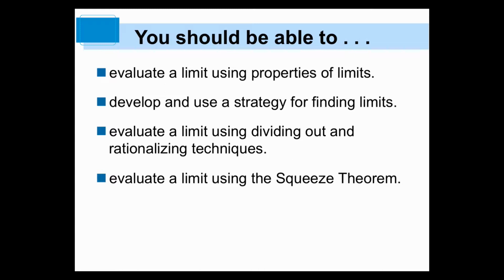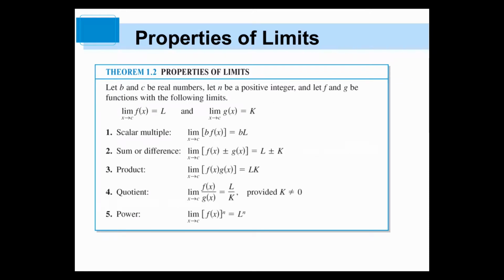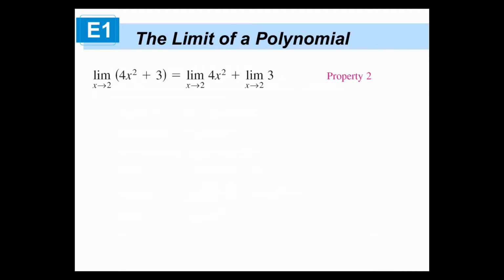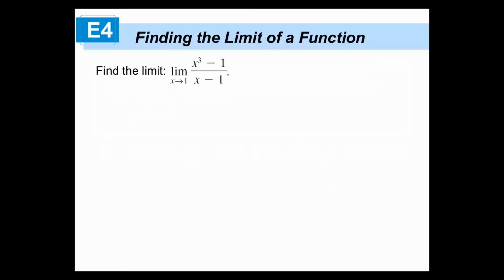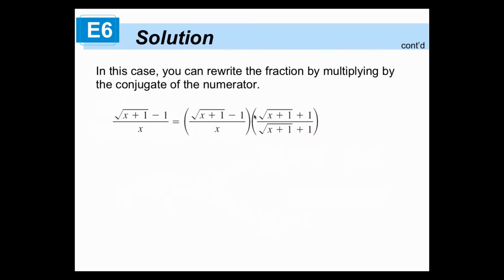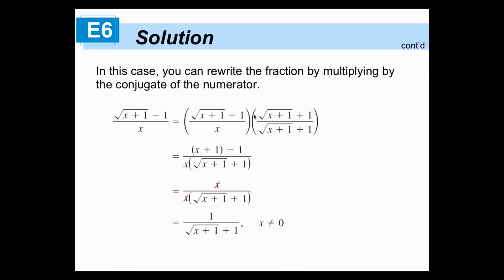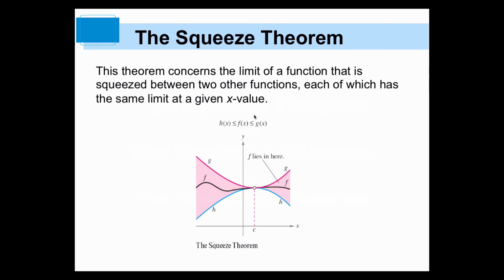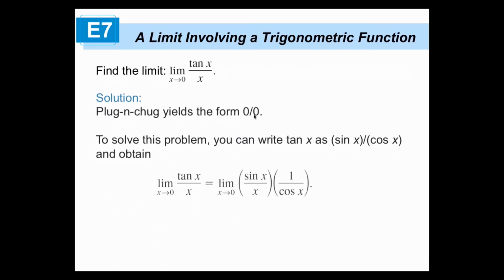Calculus: Techniques for Finding Limits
Various approaches to finding limits.